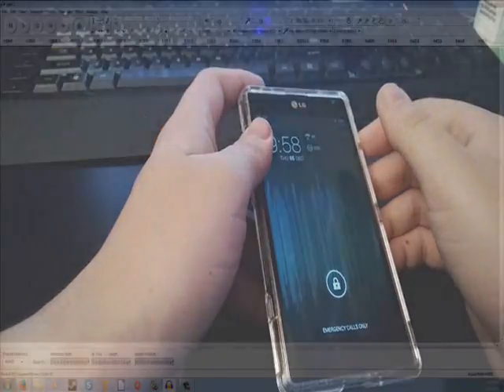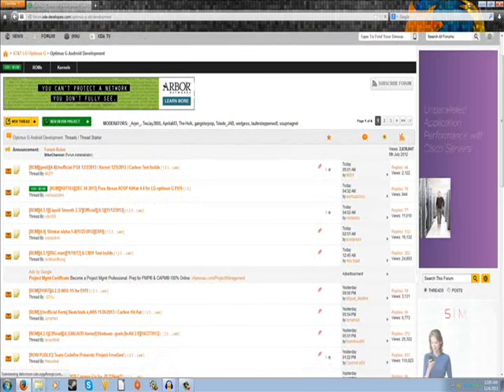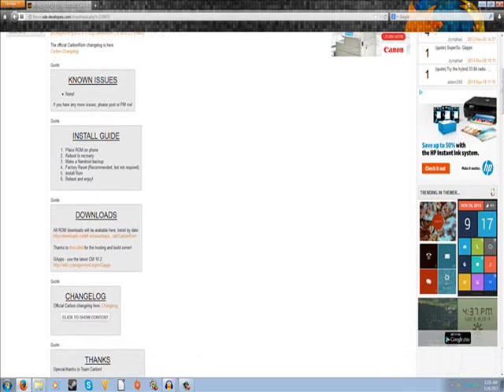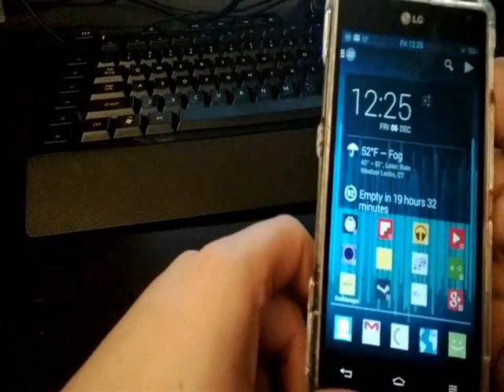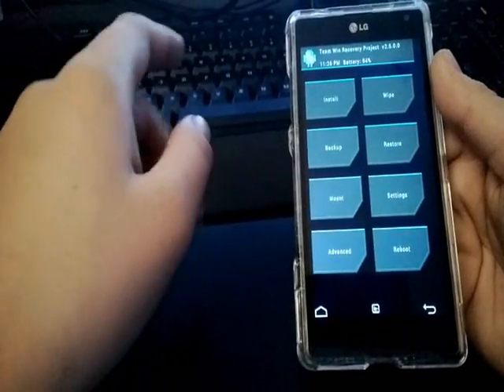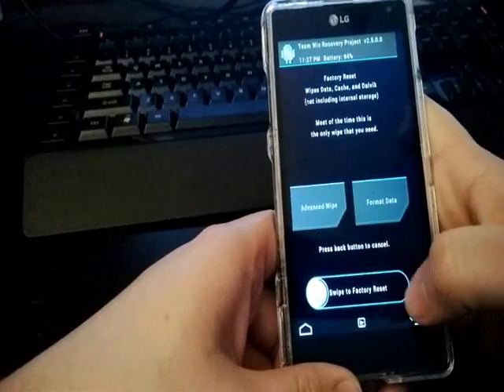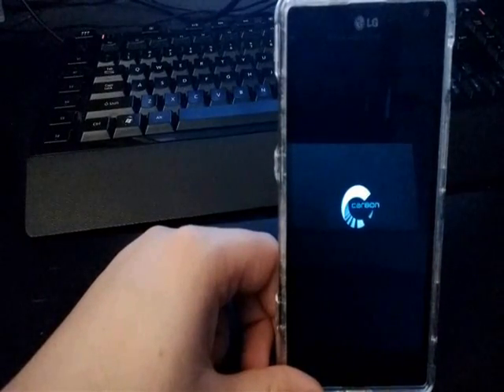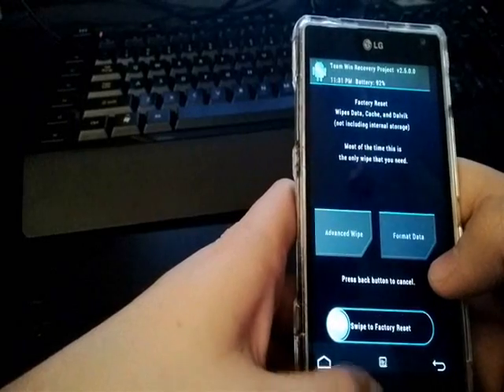How to flash a custom rom using TWRP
This video demonstrates the process of flashing a custom rom on android using TWRP as well as how to backup and restore your current rom.